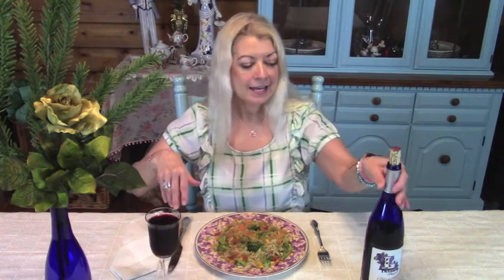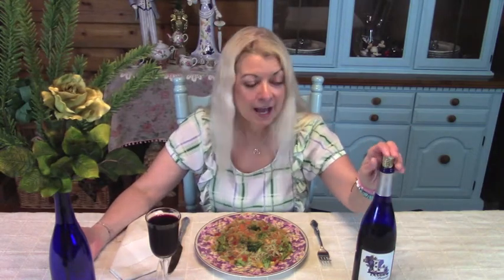Rep Yo Ramen! Challenge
Today I am participating in the Rep Yo Ramen! Challenge.  I was tagged by Yacky Snacky.  I am leaving a link to Yacky's channel below.
This was a lot of fun.  I hope everyone enjoys this video half as much as I liked presenting it.

@Jenn & Mark - Fun and Fancy Free

As I said in the video, Mike did the cooking.  I am giving you his recipe.
Actually, he tells me that he just sort of made up his recipe as he was cooking.  He used a few suggestions from others that he saw on the internet.

Ingredients:
- 4 cups vegetable broth
-2 packs ramen noodles (do not use the seasoning packs)
-1/2 (about) olive oil, or vegetable oil, or your choice
- 1 cup chopped broccoli
-1/2 shredded carrots
- minced garlic to taste
-1 stalk chopped celery
-2 tsp or to taste - cajun seasoning (we used Tony Chachere's Creole Seasoning)
-1/2 cup chopped bell pepper (red, green, yellow)

1. Heat oil; add all of the ingredients minus the seasoning; Sautee for about 5-6 minutes over medium heat.
2. Add seasoning and mix well
3. Add vegetable broth and bring to boil; Add ramen noodles, reduce heat to low for about 5-7 minutes or until noodles are cooked and soft; Stir well
Serve with wine ( or any drink of your choice )

It's easy to vary this recipe with different or additional ingredients of your choice.